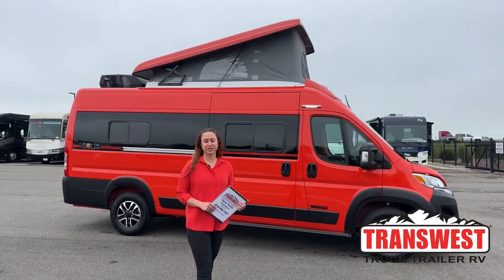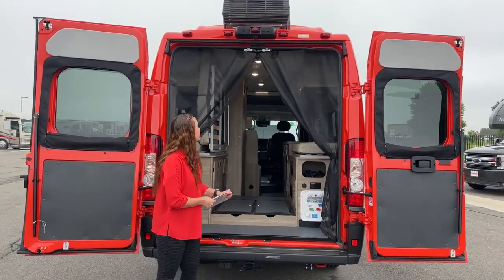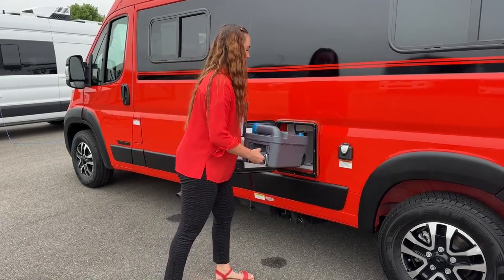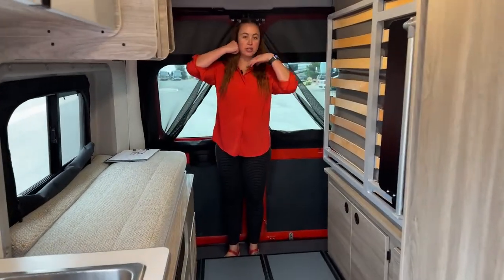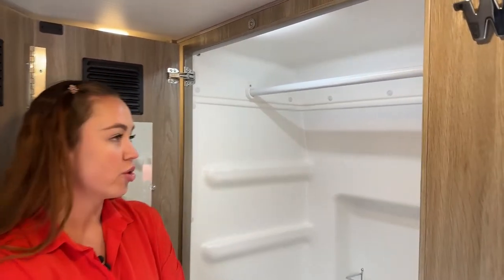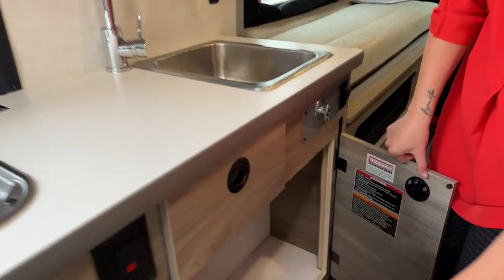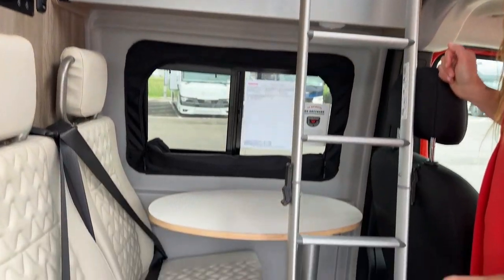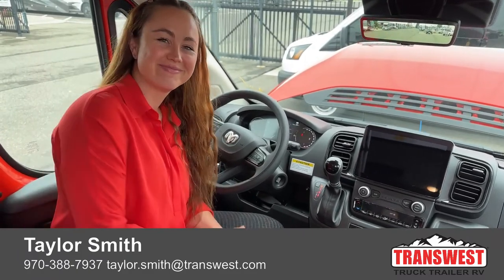2023 Winnebago Solis 59PX Pop Top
taylorsmith is walking around a 2023 Winnebago Solis 59PX - 5N230600
the Winnebago Solis is an Exalent small Class B Van, built on the Ram Promaster chassis with four seats with seat belts. It has all the basic amenities required for quick camping trips or long-term travel. In the rear, there is a bed that can be folded up and out of the way for storage, you also have a Pop Top Roof Top Tent that can sleep two. There is a bathroom with shower and toilet, two burner gas cooktop, sink, refrigerator, air conditioner, and a dining table. Live at Transwest Truck Trailer RV of Frederick